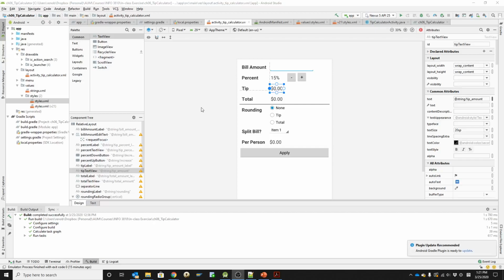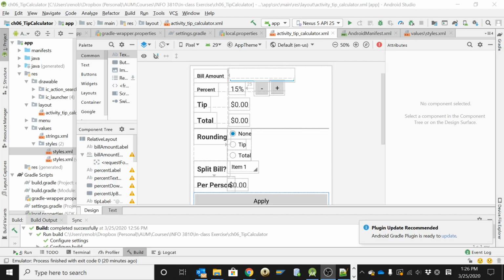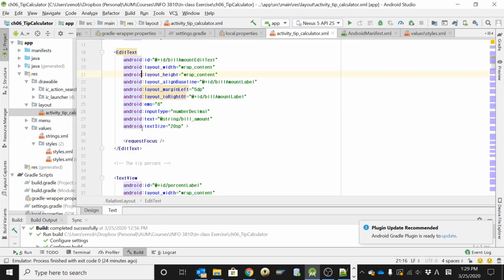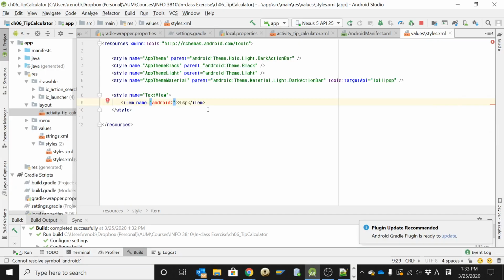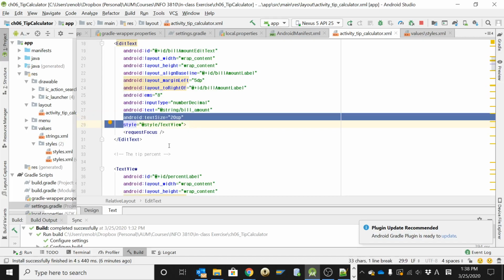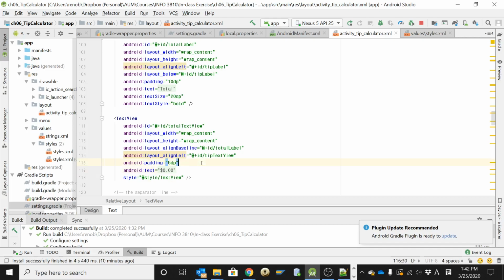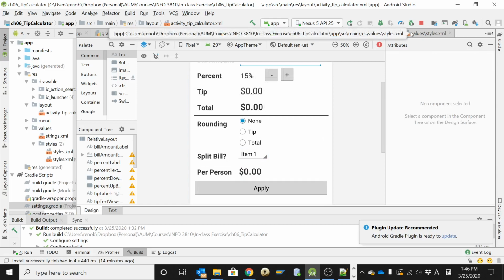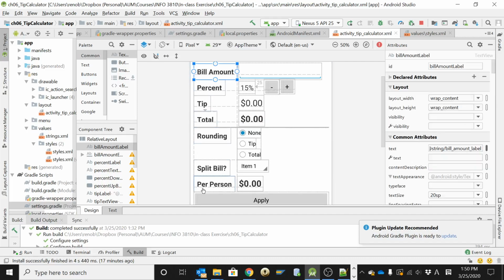INFO 3810 Chapter 7 Part 2 Style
Styles and how to create, inherit, and apply the styles to widgets